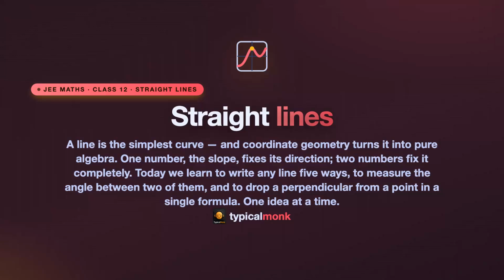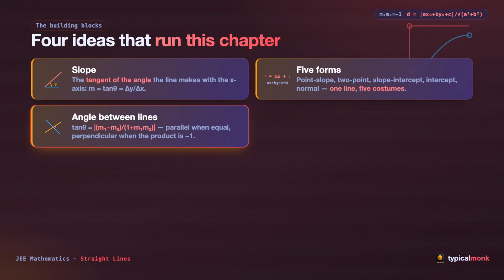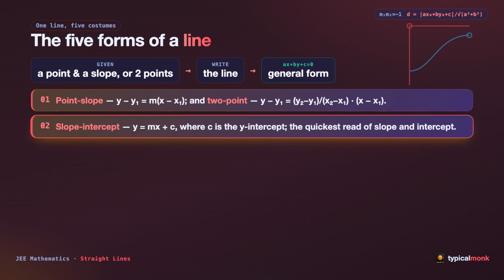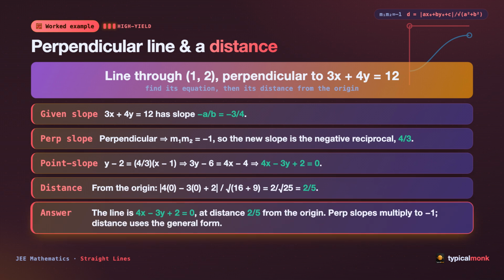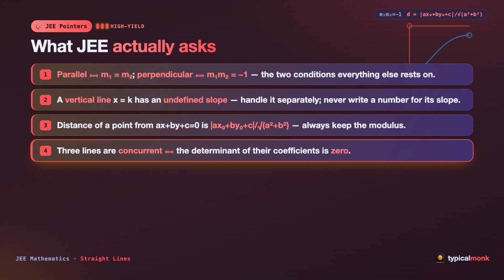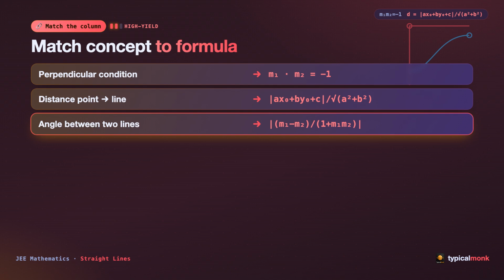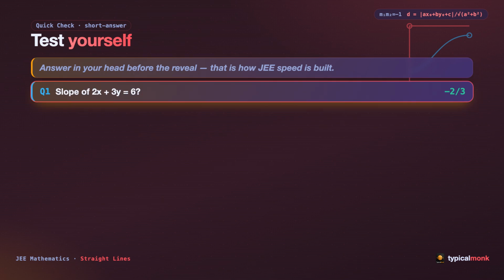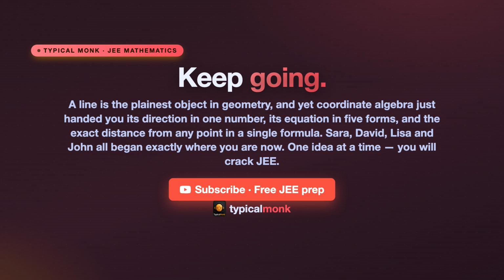JEE Maths Class 12 · Straight lines | Typical Monk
📚 In this class:
• Slope m = tanθ, and the five forms of a line
• Parallel & perpendicular — m₁ = m₂ and m₁m₂ = −1 — and the angle between two lines
• Distance of a point from a line — |ax₀+by₀+c|/√(a²+b²)
• Foot of the perpendicular & image of a point across a line
• Family of lines, concurrency & JEE drills